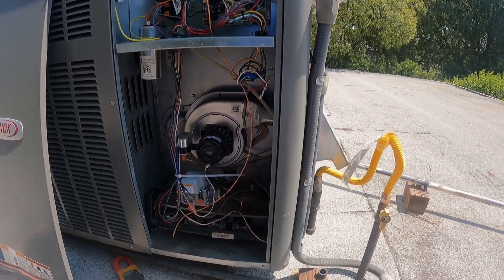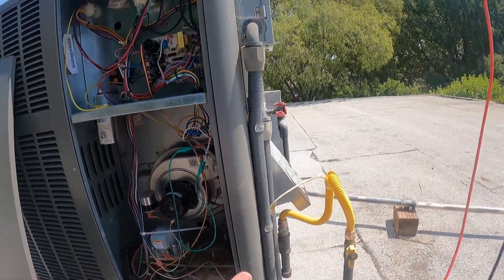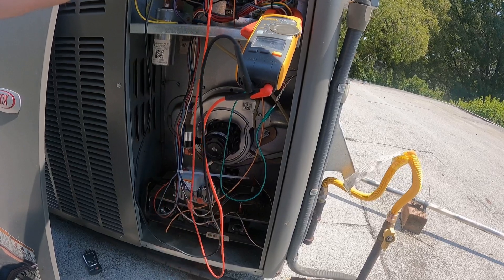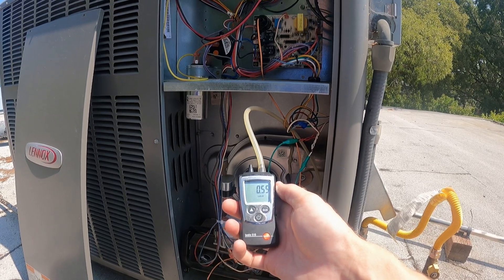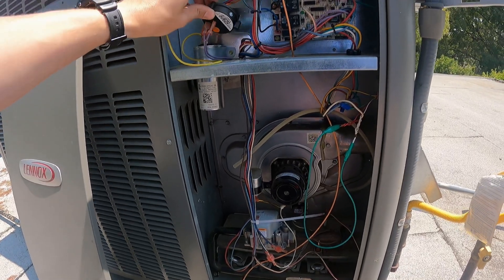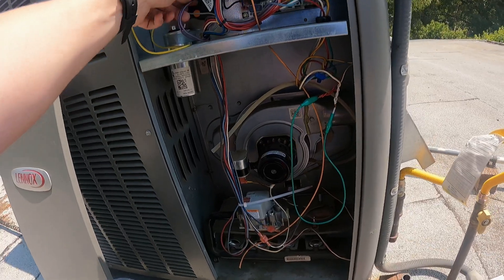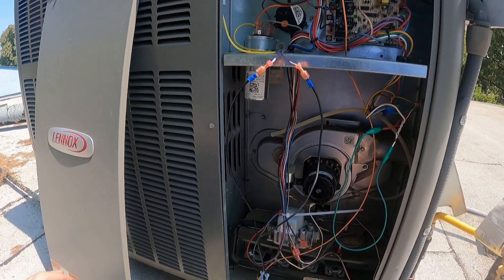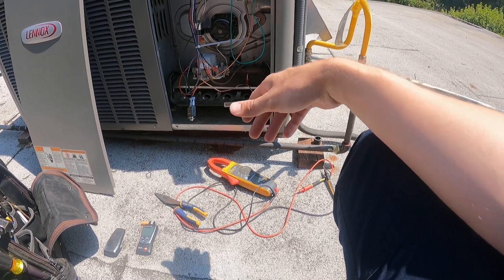How To Diagnose A Failed Pressure Switch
Here is a quick diagnostic explaining how to properly diagnose a failed pressure switch and confirm the inducer is working properly. This video also shows how to bypass the pressure switch to test the rest of the system. By no means should you ever leave this switch bypassed, this is a test method only. I do apologize for the noisy inducer, enjoy!